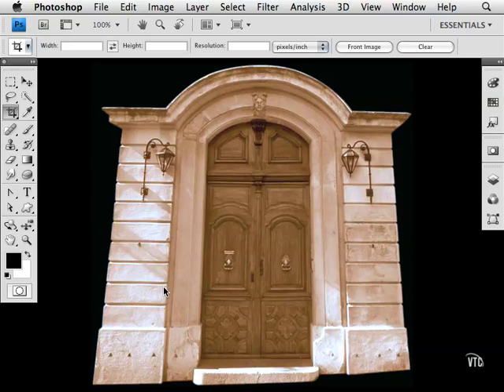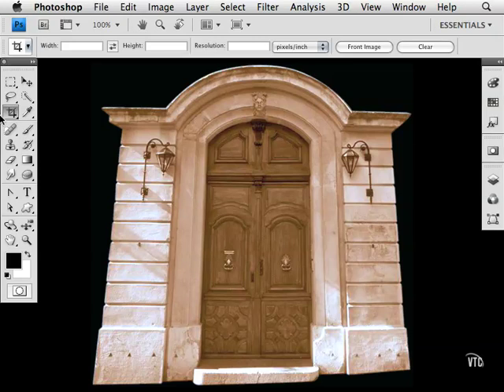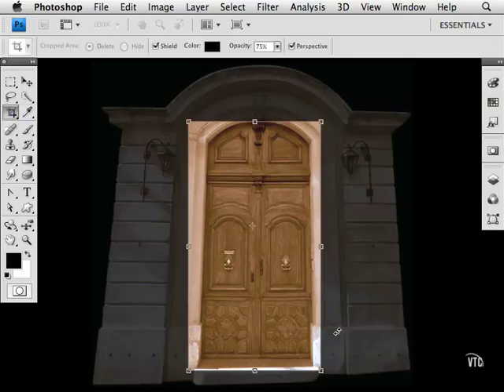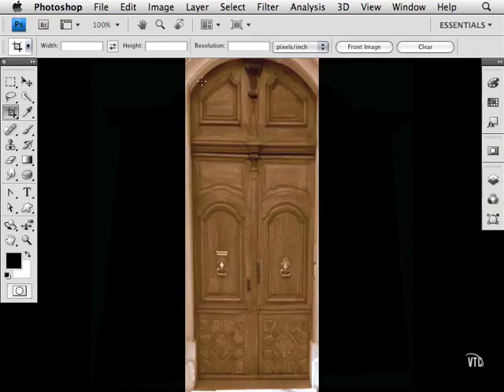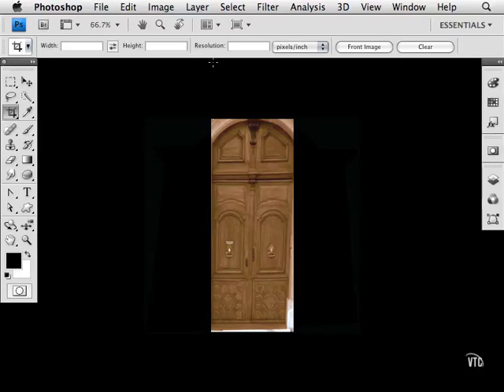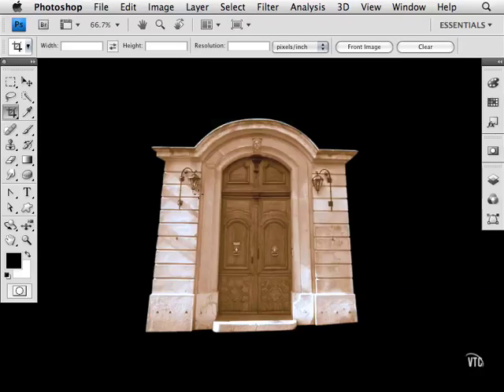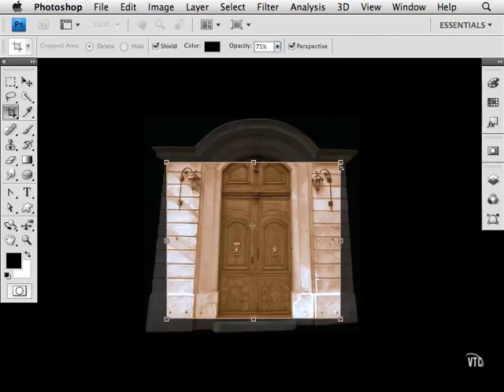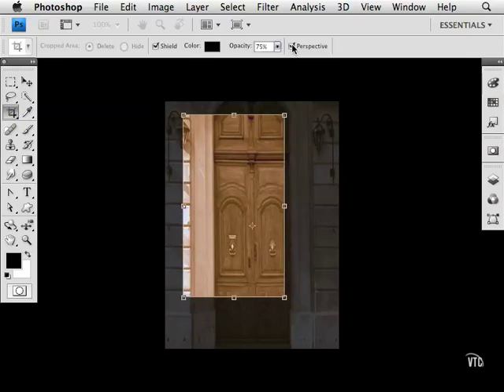How to use Crop Perspective in photoshop cs4